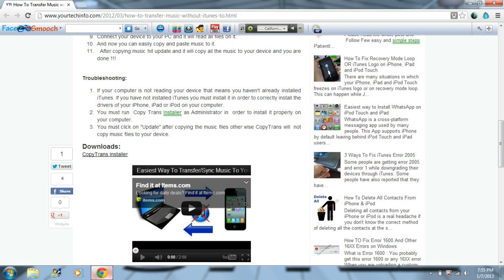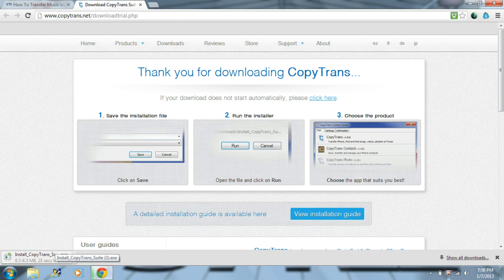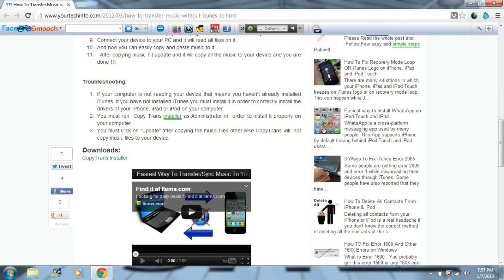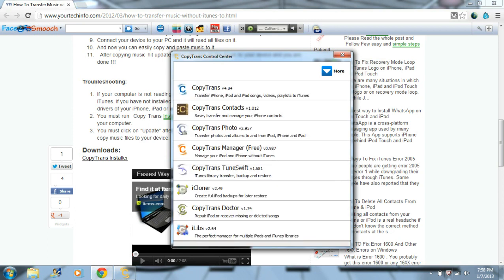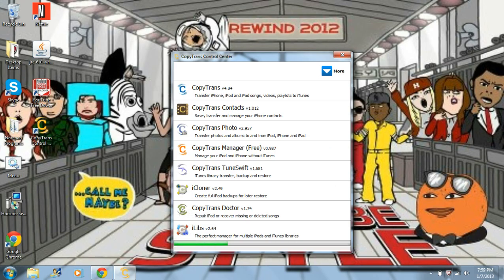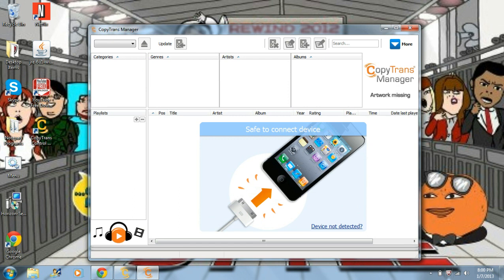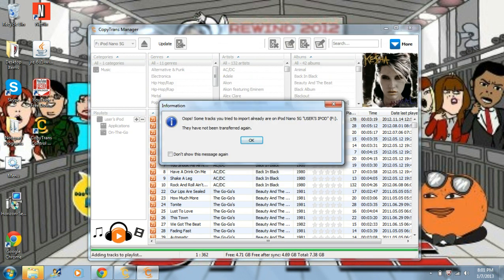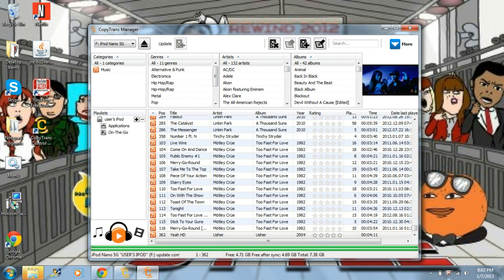How To Sync Music To Your iPod Without iTunes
Yes I know its not the same website as in the video, but this is the same program. Once you click the link, just hit the button that says DOWNLOAD.